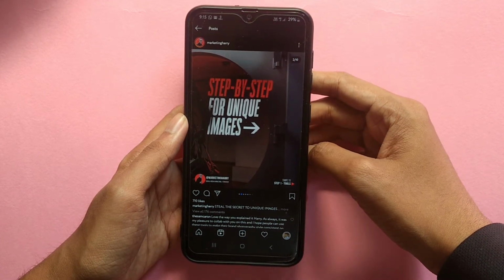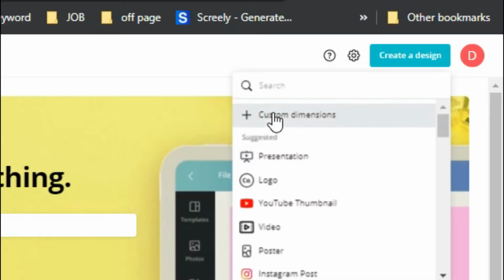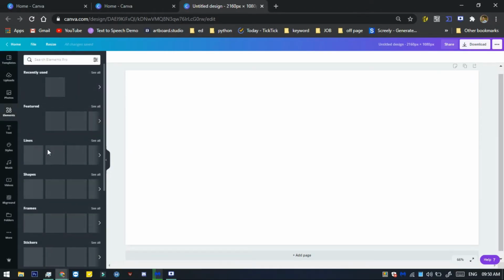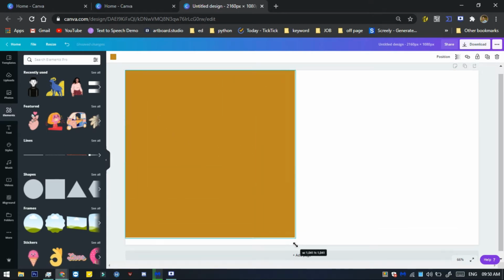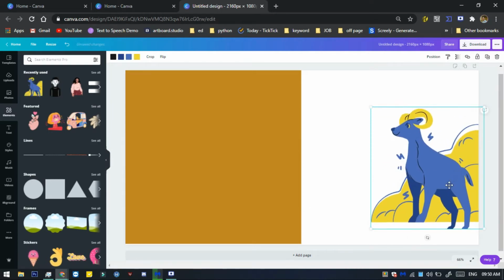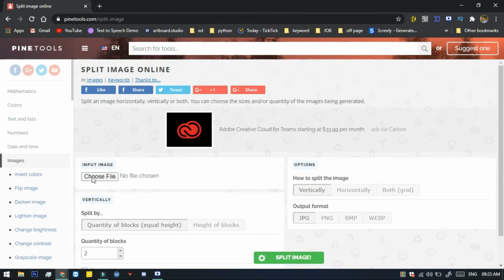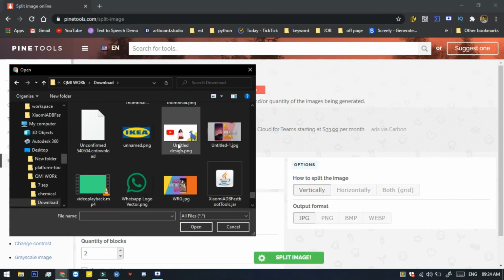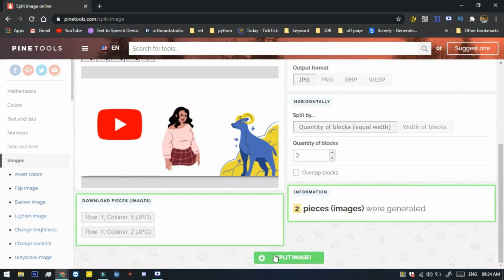How to create an INSTAGRAM CAROUSEL with canva | Instagram Carousel - Step by Step Canva Tutorial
5. Portfolio - kustomtech.tk